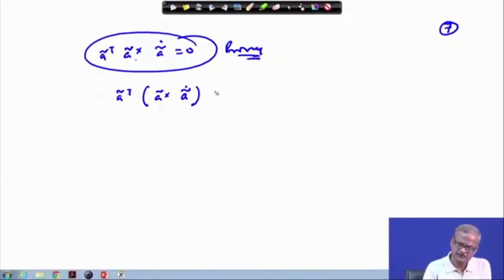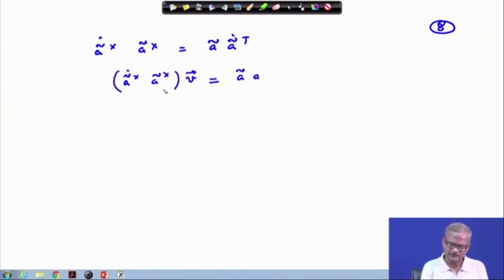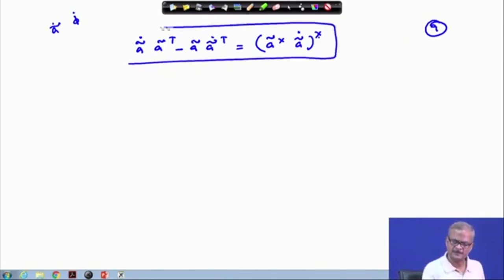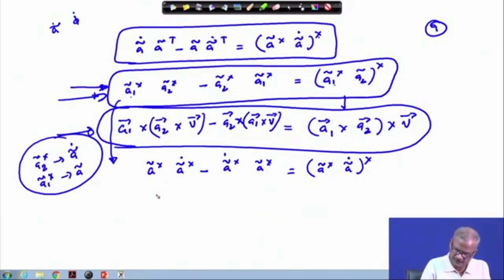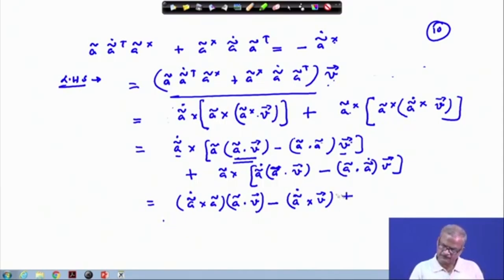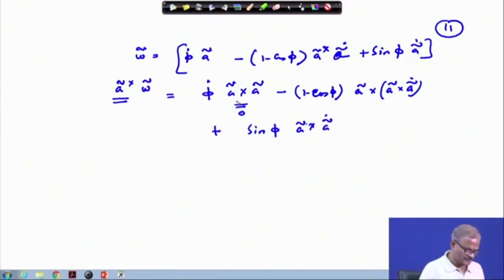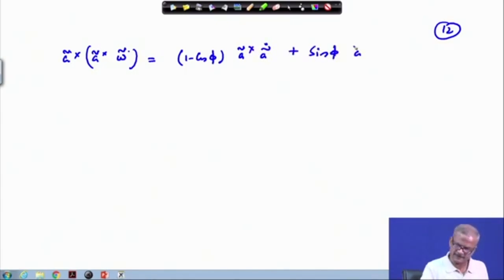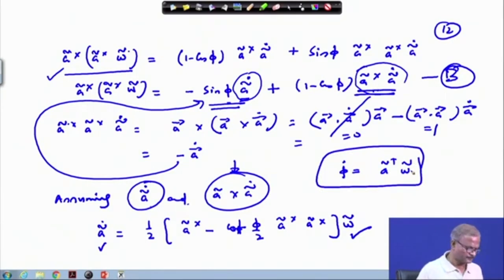Lec 13: Rotational Kinematics (Contd.)